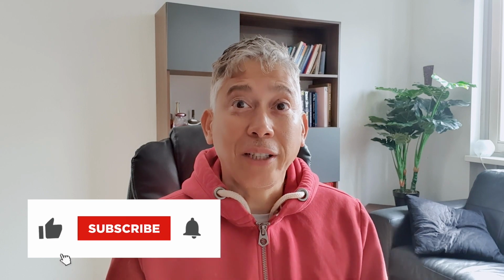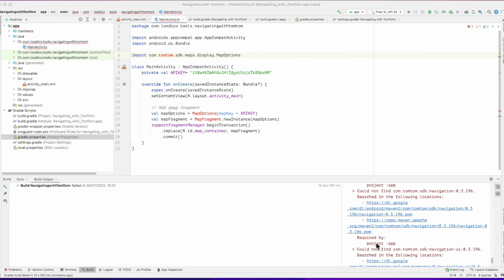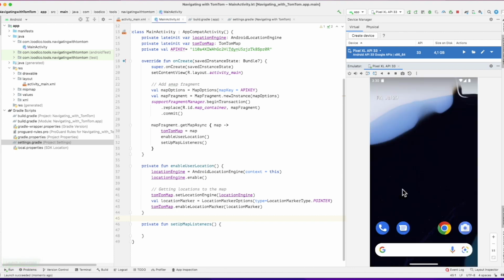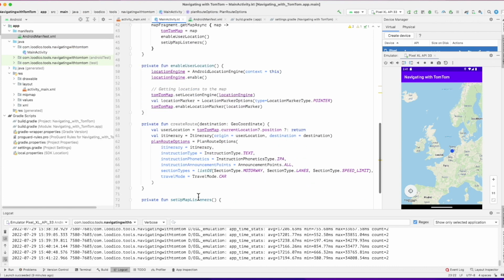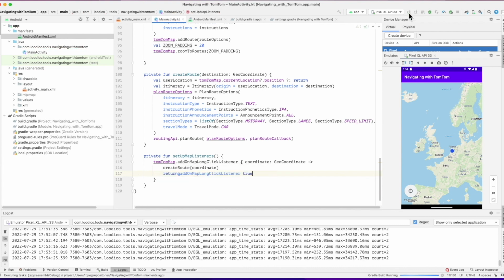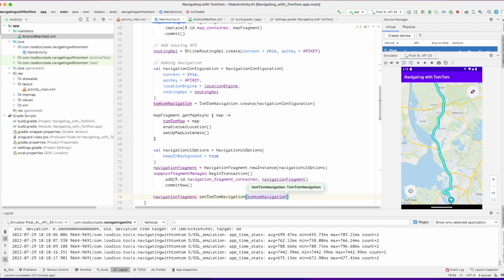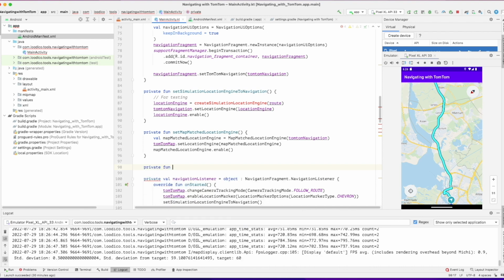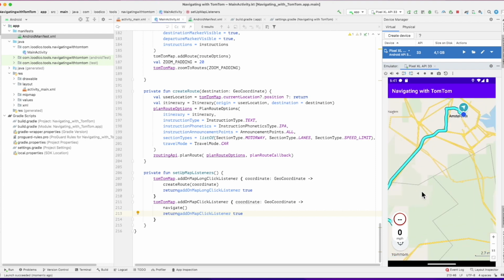Build a Navigation App Using the TomTom Nav SDK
Hello everyone!

We have been waiting for this moment for a loooong time. Here it is: the TomTom Navigation SDK!
Now you can build a navigation application with the power of TomTom!

00:00 Navigation app with the TomTom Nav SDK
0:44 Project start with Android Studio
01:07 Settings and libraries
02:00 Adding a map
04:34 User location
06:19 Create a route
09:17 Drawing the route
11:50 Navigating!
18:18 Running on the device
18:50 Driving my old Android phone

This tutorial is for the Android platform but we have an iOS version of the TomTom Nav SDK as well.

You will also find and article with this tutorial as well - if you prefer to read. 📖

Happy mapping!